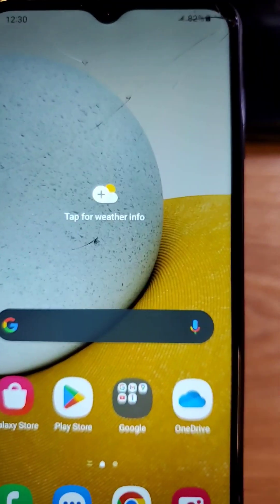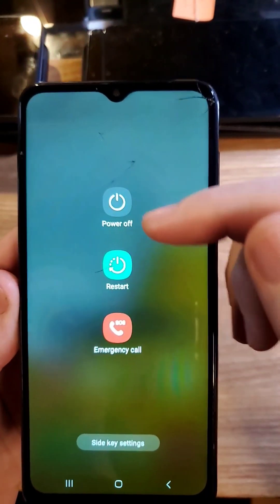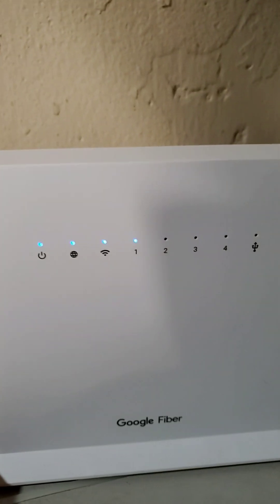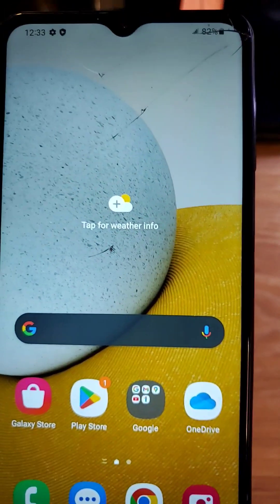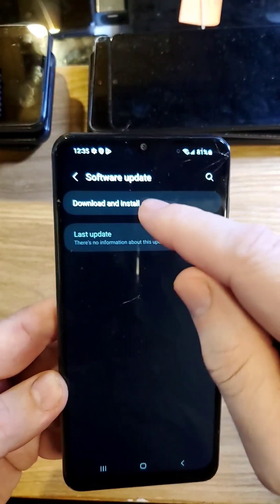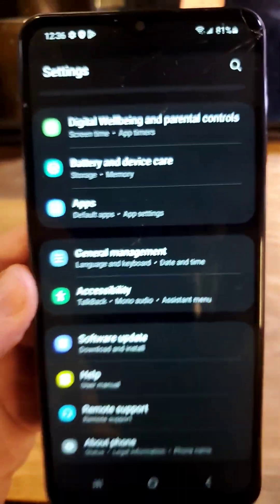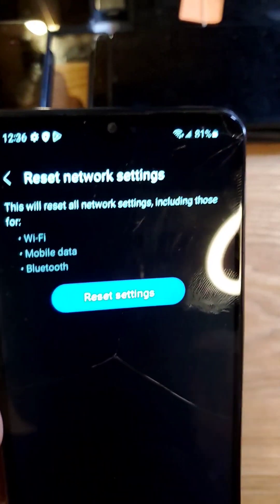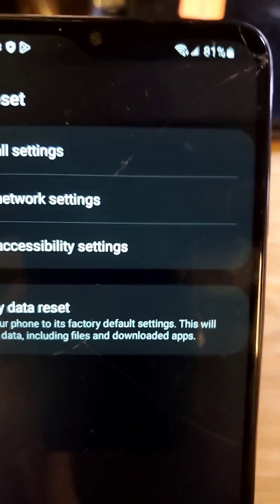WIFI Problems? Try These 5 Things - Samsung Galaxy - A13 5G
5 Things to Try if Your WiFi is Slow - Samsung Galaxy A13 5G

WiFi is Slow or Won't Connect on my Samsung Galaxy A13 5G